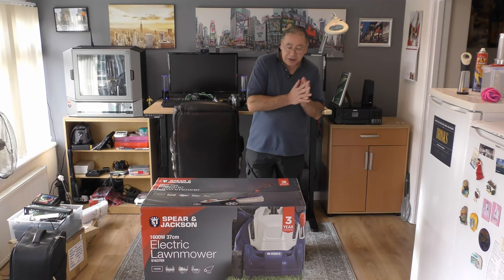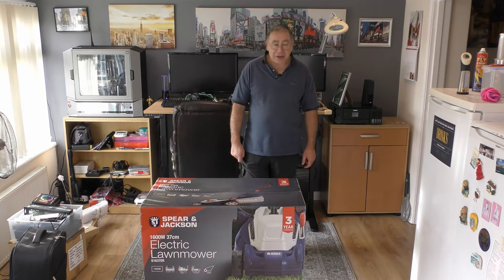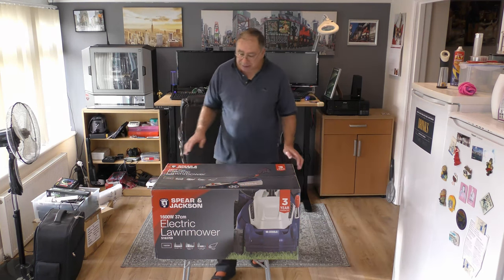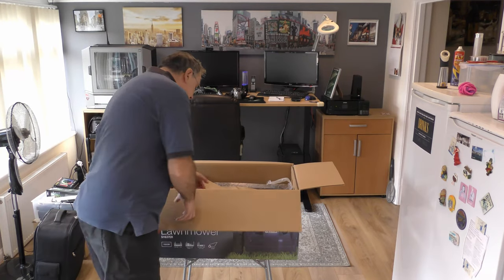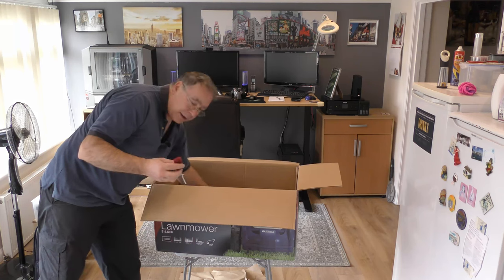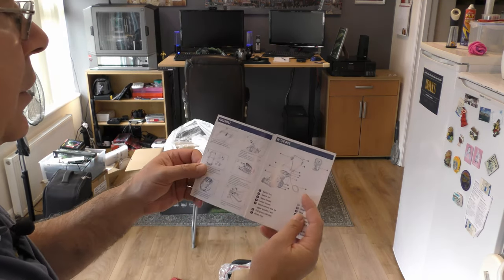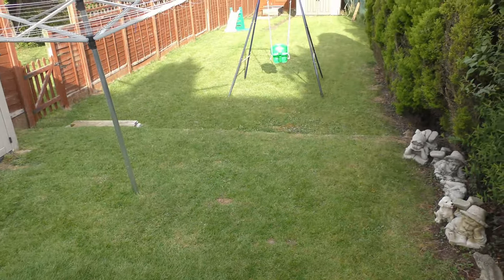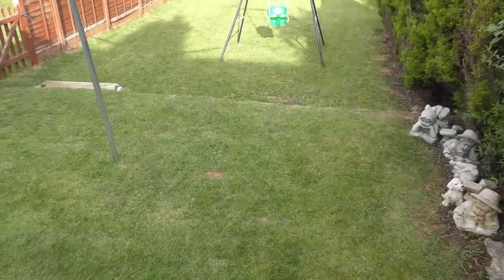Corded Rotary Lawnmower 1600W Spear & Jackson Unboxing and Review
Please note I have 2 versions of this product, this is the speeded up one and this is the longer normal speed version.

Spear & Jackson - 37cm Corded Rotary Lawnmower - 1600W
1600 watt electric rotary motor.
Metal blade, 37cm blade width.
7 cutting heights, Cutting heights ranging from 2.5cm-7cm.
40L grass collection capacity.
12m power cable.

it helps support my YouTube channel. Thank you!